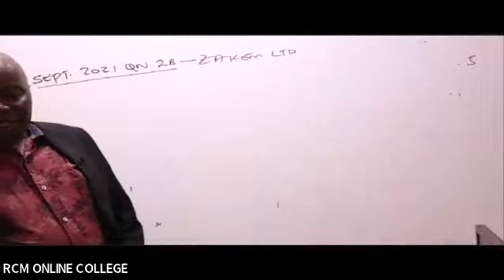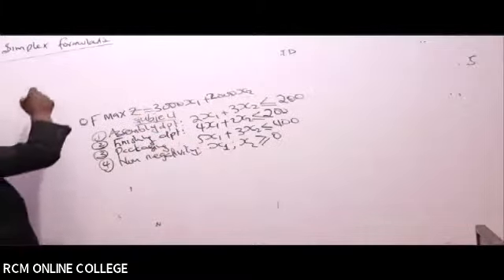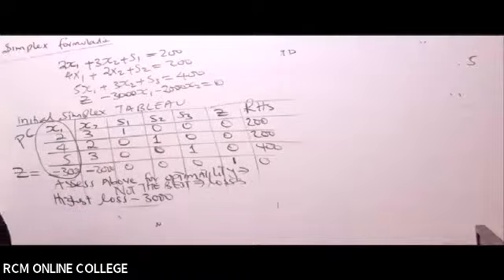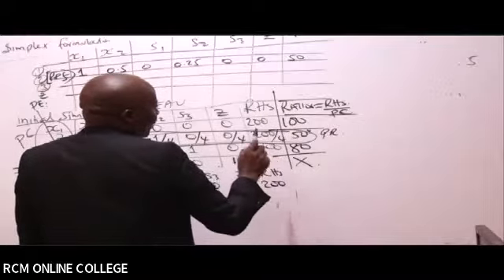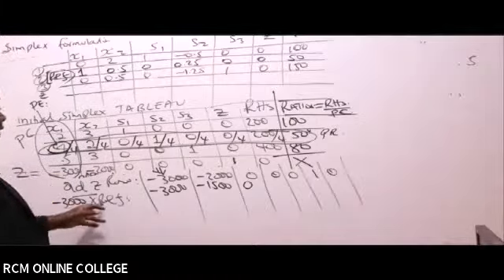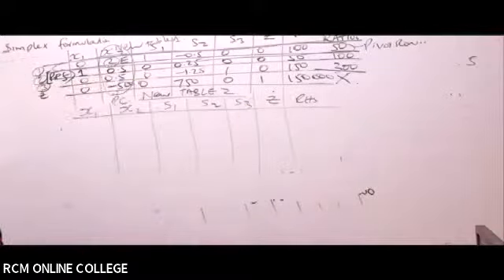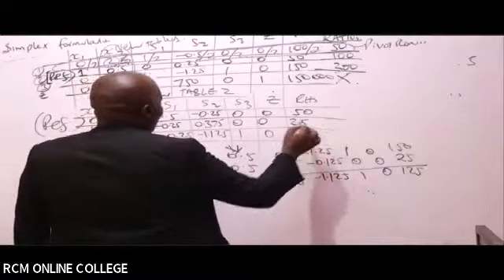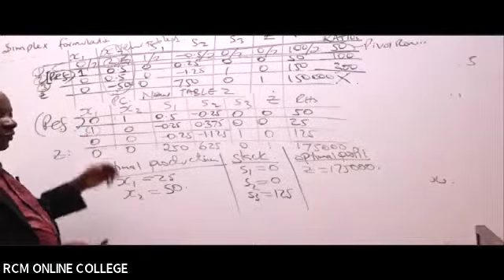QA-SEPT 2021 QN2B-CPA KENYA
Search no more, this is the place to be for success!
𝗢𝗻𝗹𝗶𝗻𝗲 𝗖𝗹𝗮𝘀𝘀𝗲𝘀 𝗙𝗲𝗲𝘀: 𝗞𝘀𝗵 𝟰,𝟴𝟬𝟬 per unit
𝗣𝗵𝘆𝘀𝗶𝗰𝗮𝗹 𝗖𝗹𝗮𝘀𝘀𝗲𝘀 𝗙𝗲𝗲𝘀: 𝗞𝘀𝗵 𝟳,𝟬𝟬𝟬 per  unit
Visit us today or call:
𝑹𝑪𝑴 𝑪𝒐𝒍𝒍𝒆𝒈𝒆 – 𝑾𝒆 𝒕𝒓𝒂𝒊𝒏, 𝒚𝒐𝒖 𝑷𝑨𝑺𝑺!